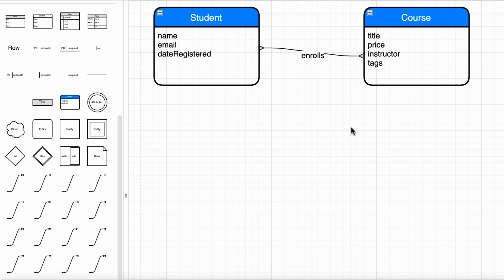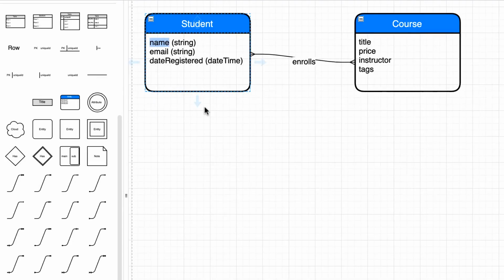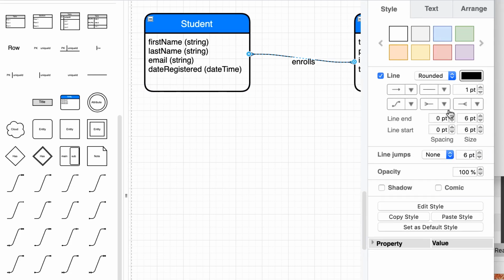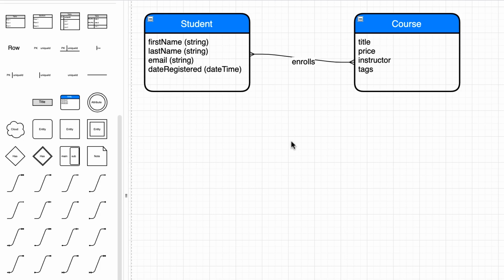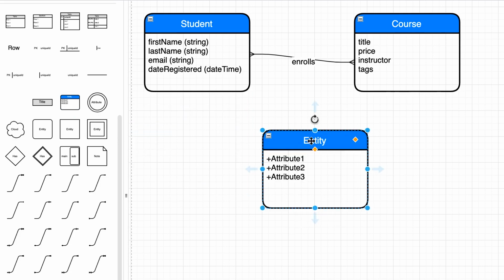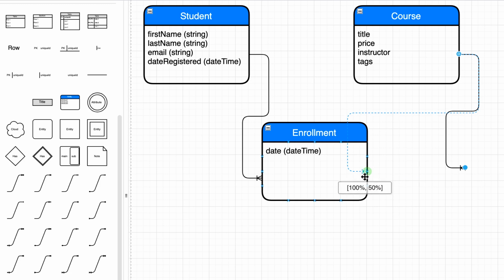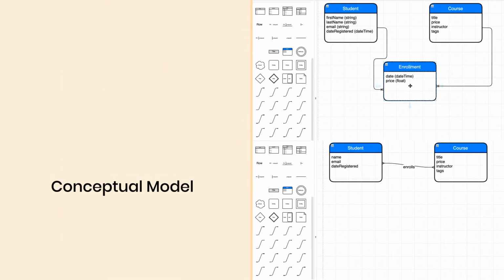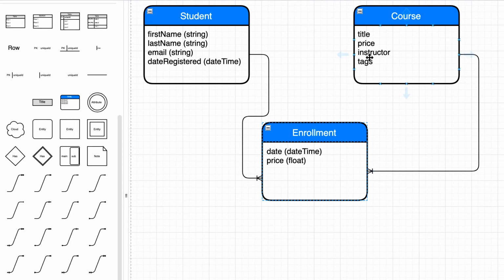107 Logical Models